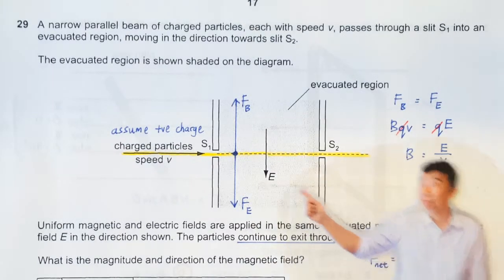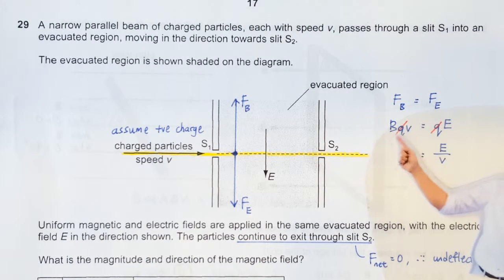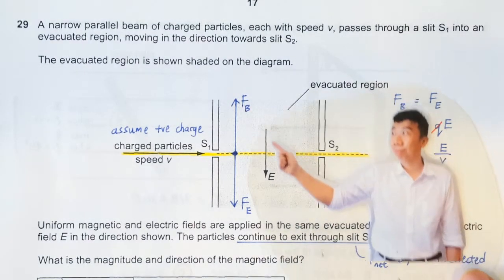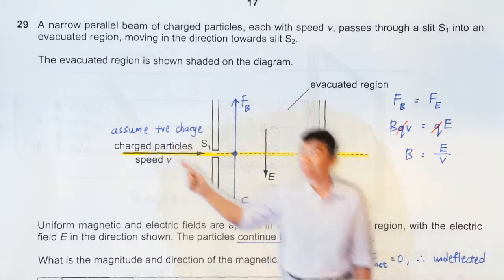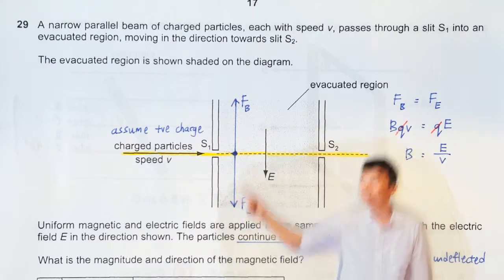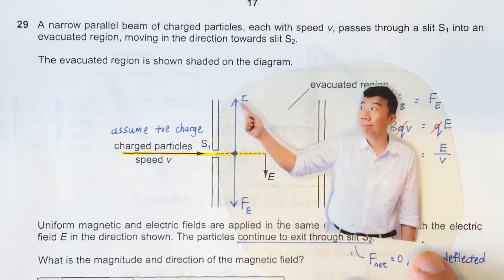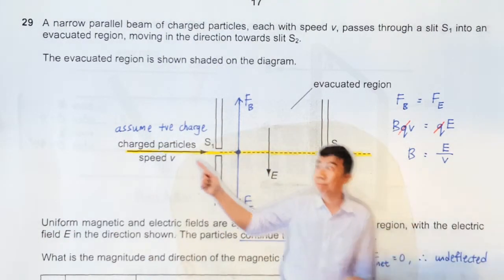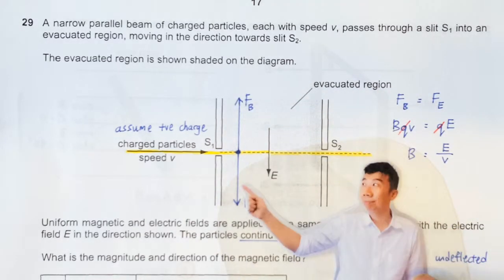2011 P1 Q29